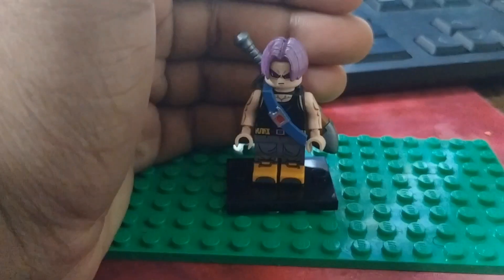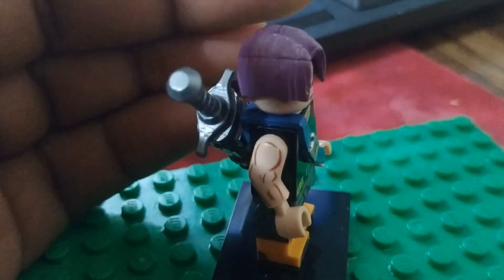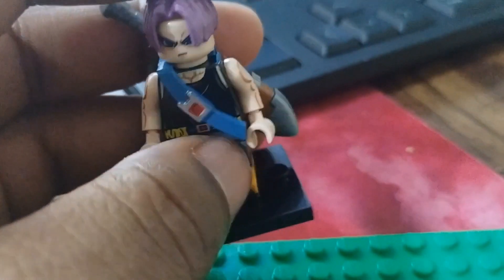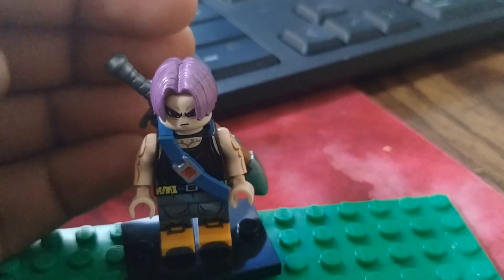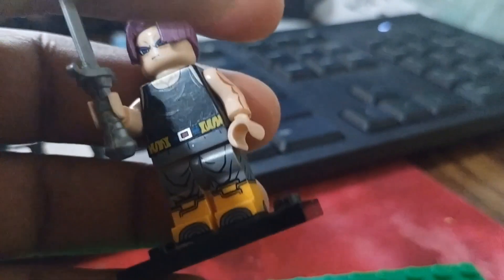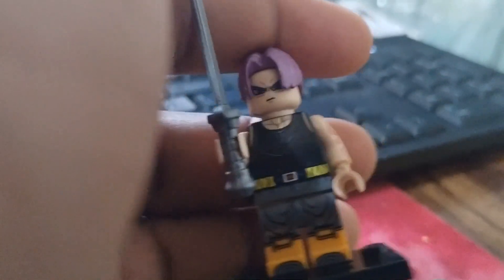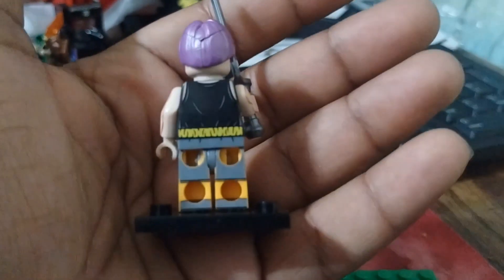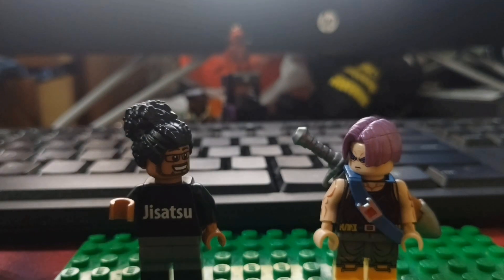I found the most crazy Lego figure ever!